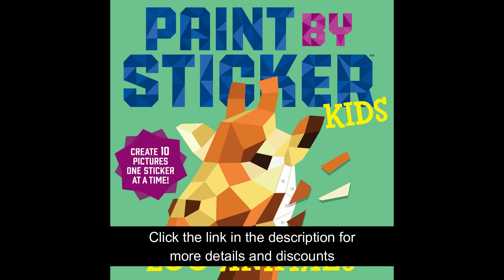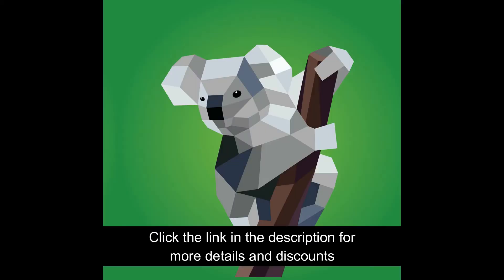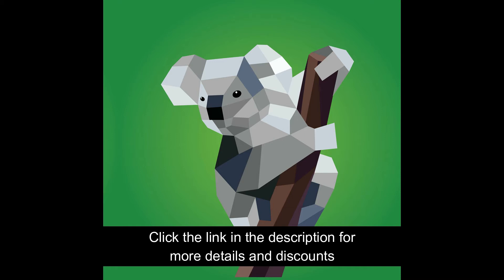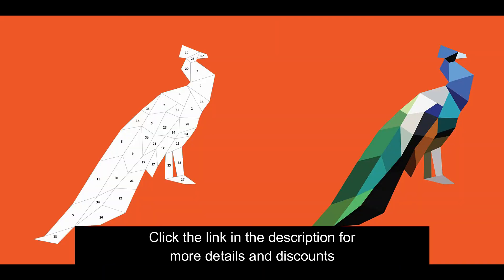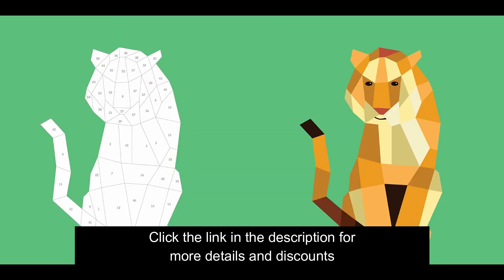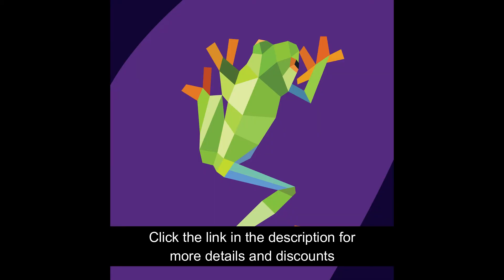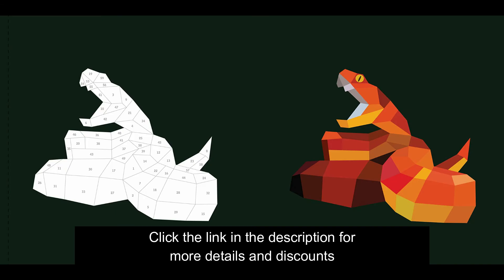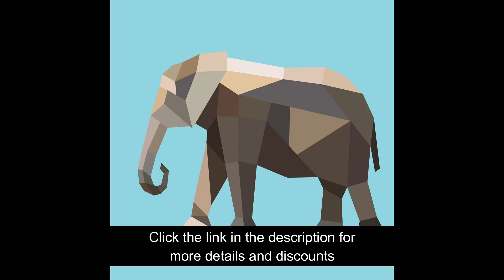Paint by Sticker Kids Zoo Animals Review and Discounts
Paint by Sticker Kids: Zoo Animals: Create 10 Pictures One Sticker at a Time! Paperback – Sticker Book, September 20, 2016